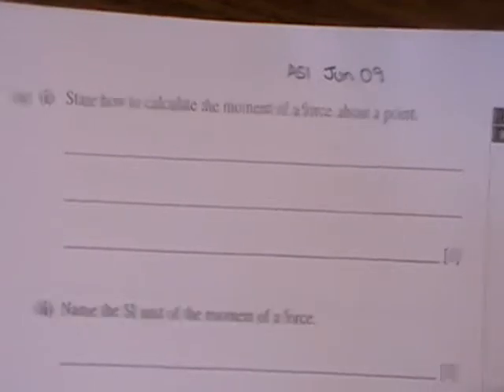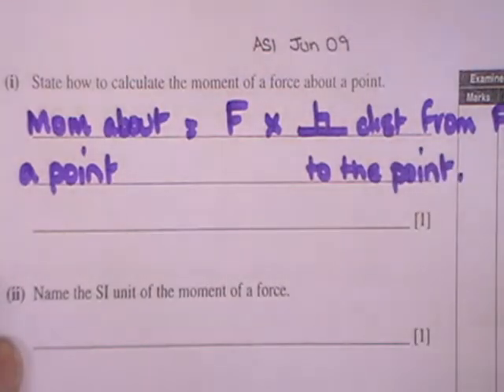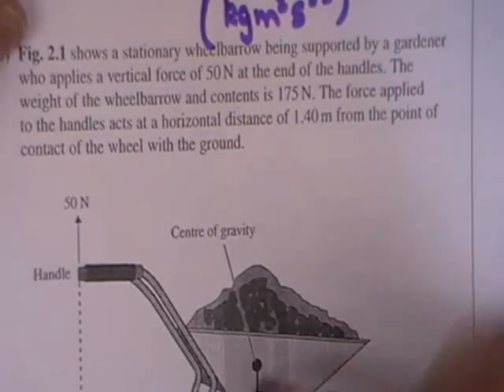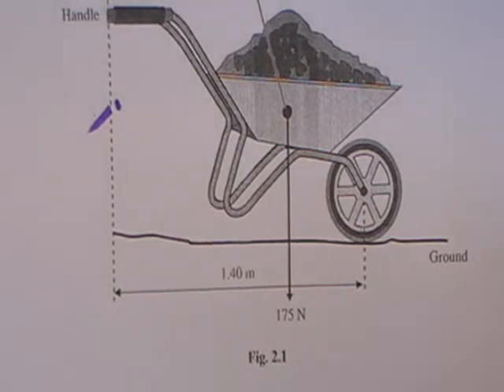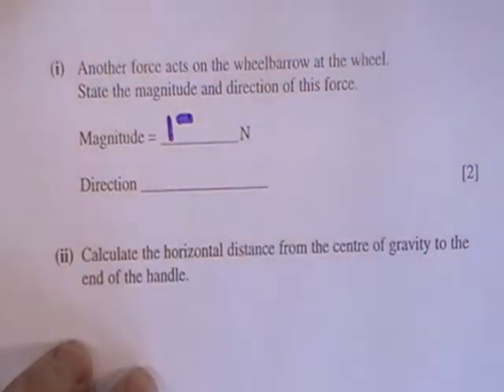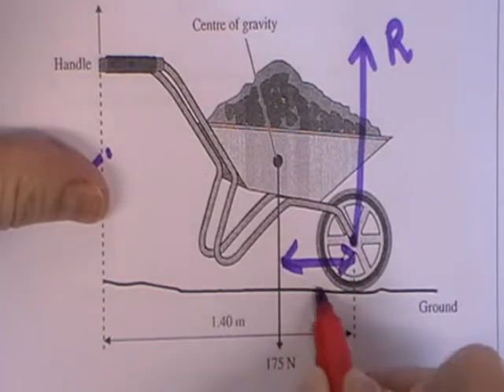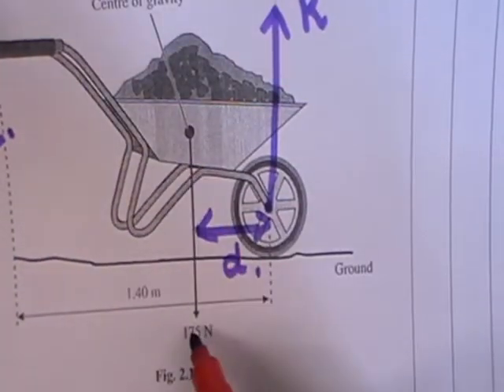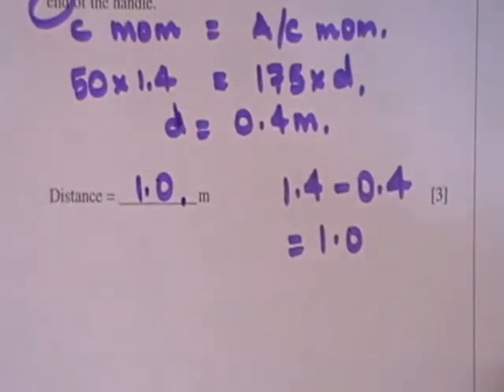ASphysics AS1Moments p p G Jun2009 qu2